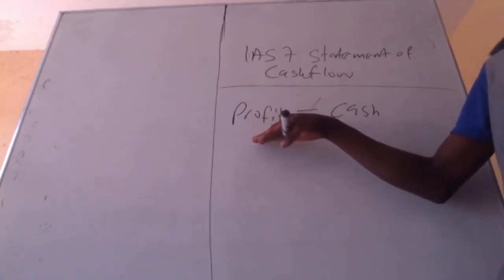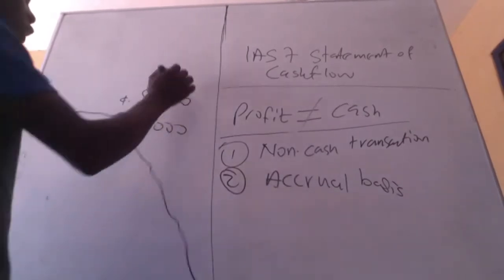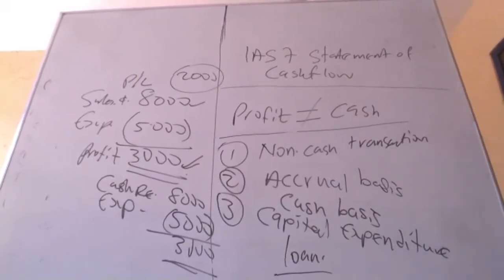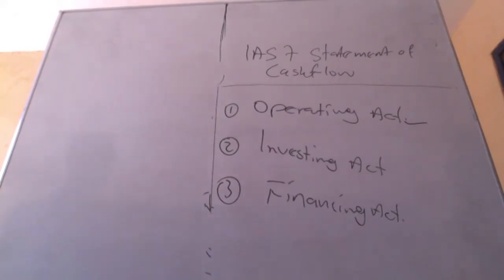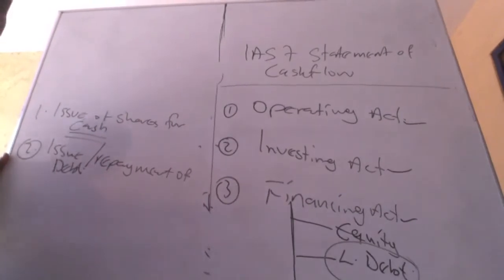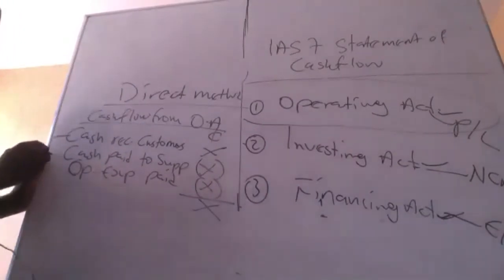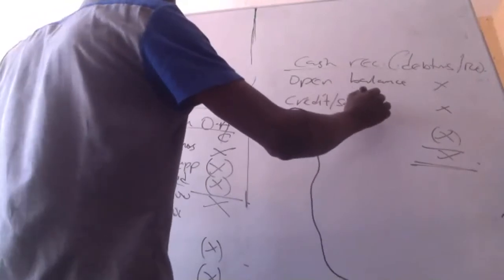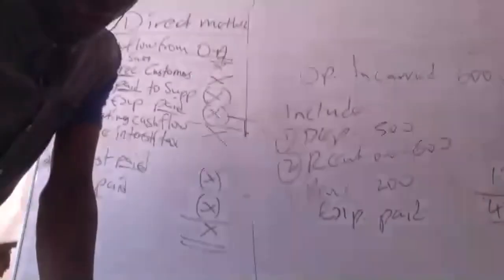Introduction to cashflow part two